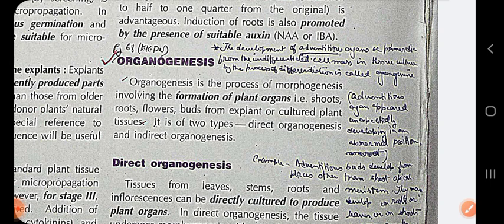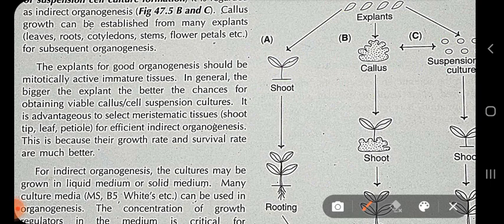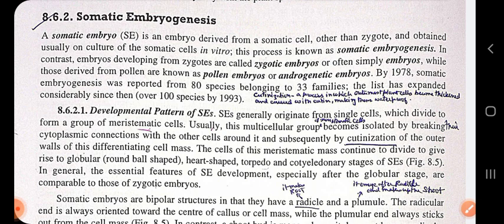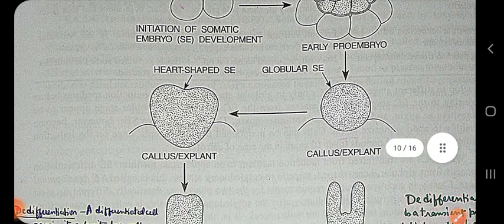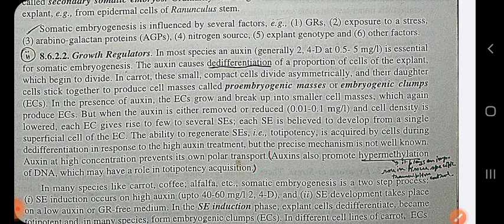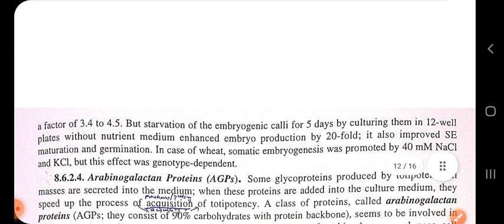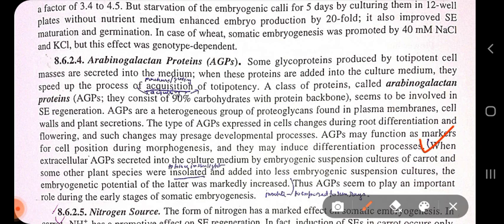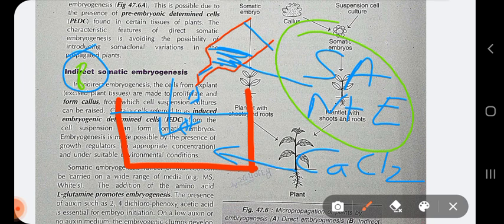organogenesis and somatic embryogenesis